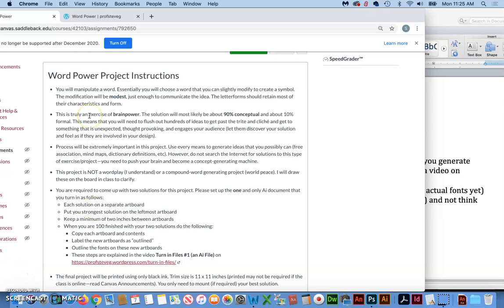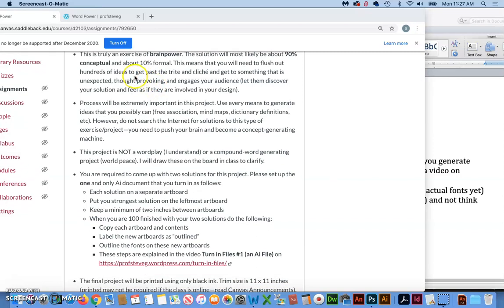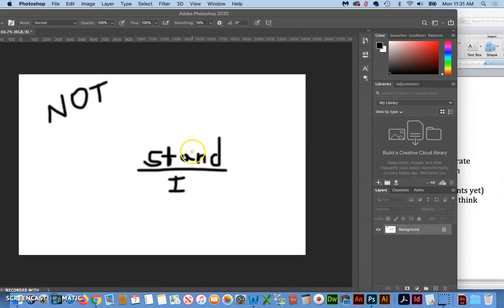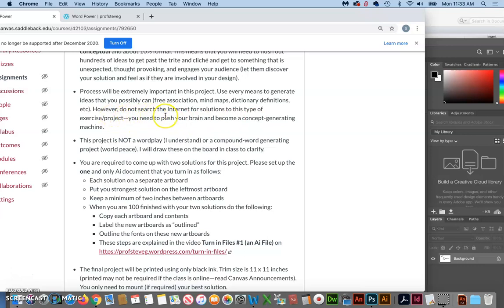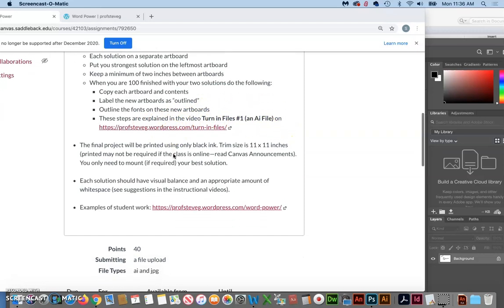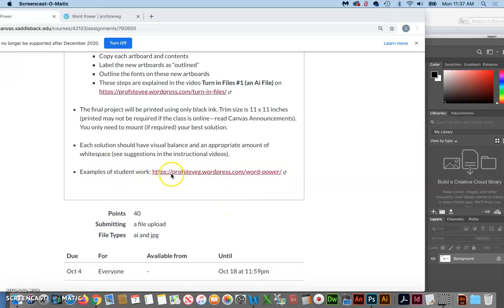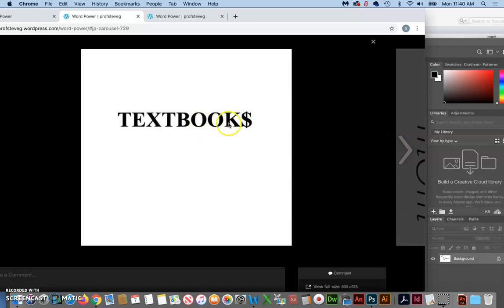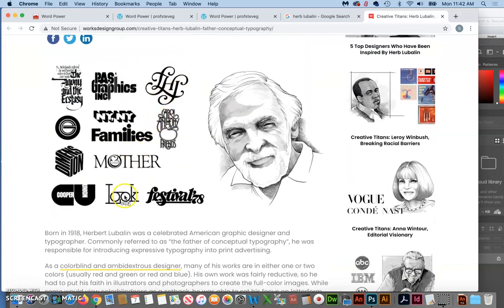Wordpower Project Explained